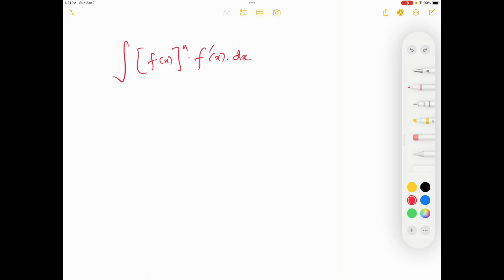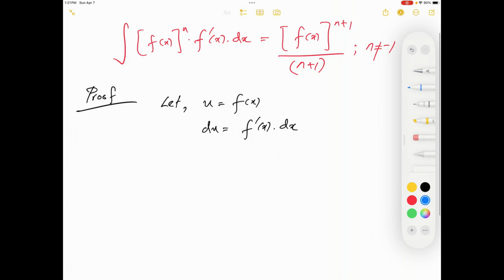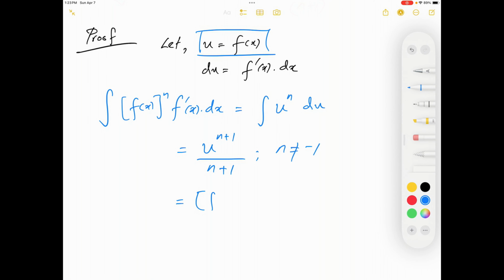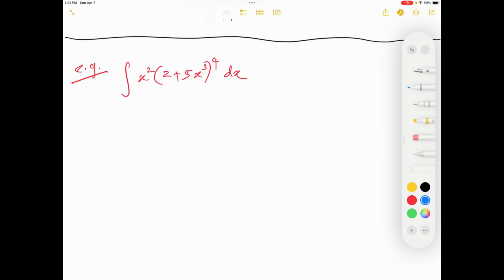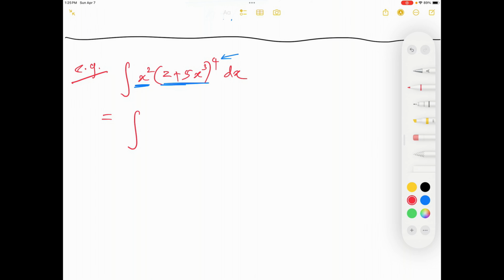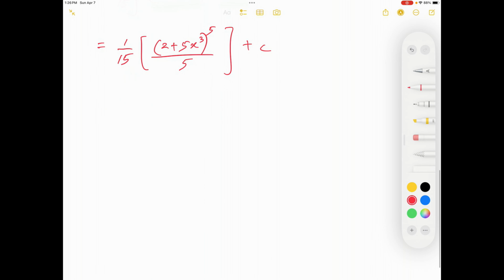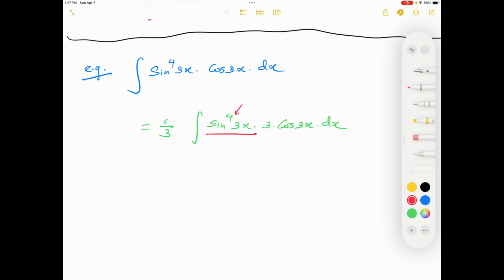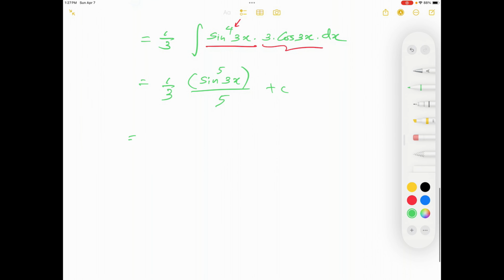THEOREM 1 OF 2: INTEGRATIONS BY SUBSTITUTIONS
This video discusses the first of two extremely important theorems in integrations by substitutions. While the theorem discussed in not required to solve problems, knowing it will help students to save time significantly when evaluating most of the integrals with substitutions. Therefore, it is an extremely important theorem for those who are taking Calculus II exams.